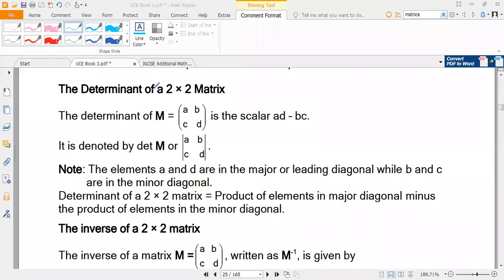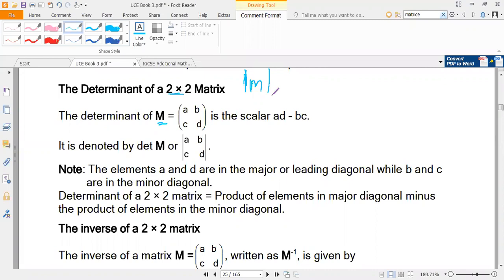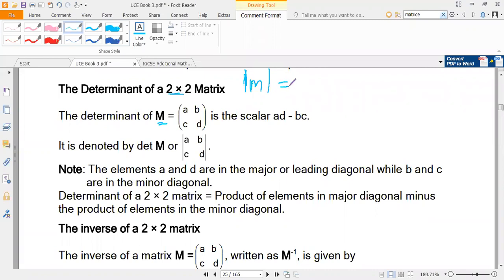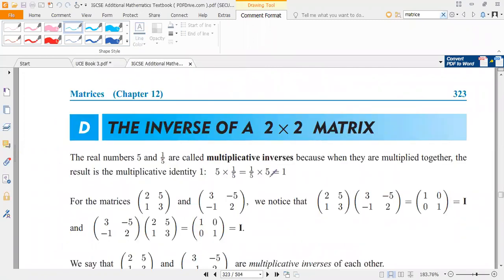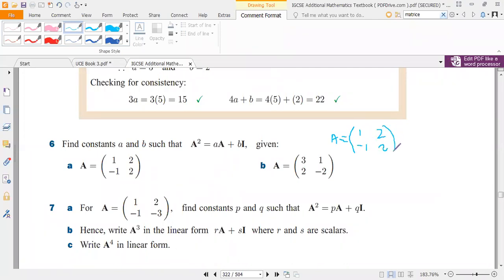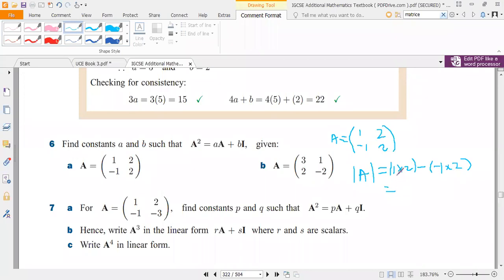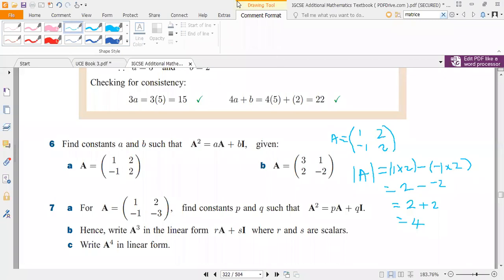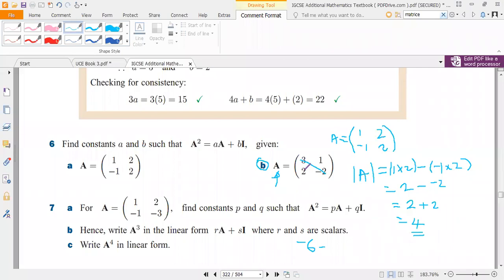finding the determinant of a 2 by 2 matrix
summary of how to find the determinant of a 2 by 2 matrix